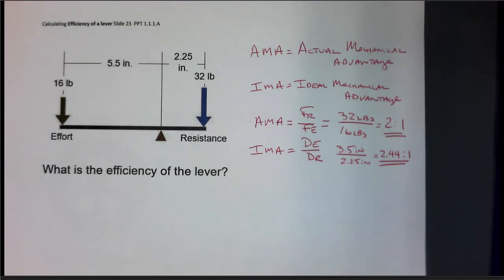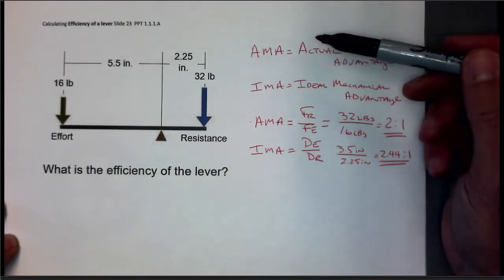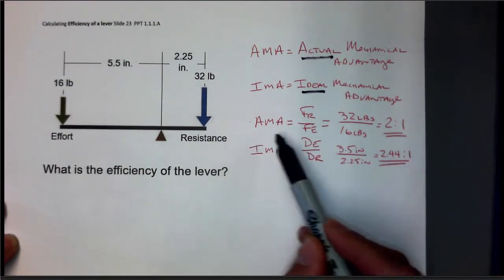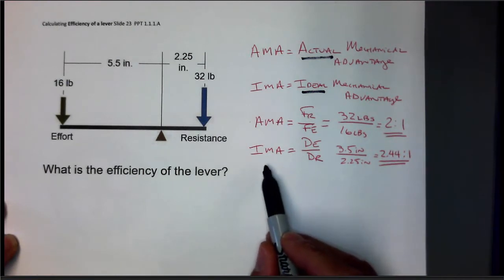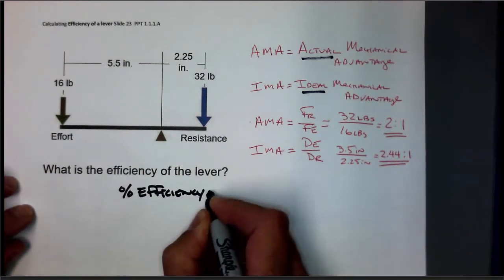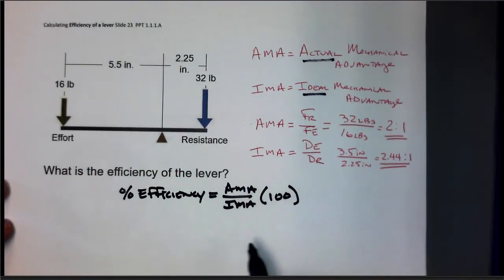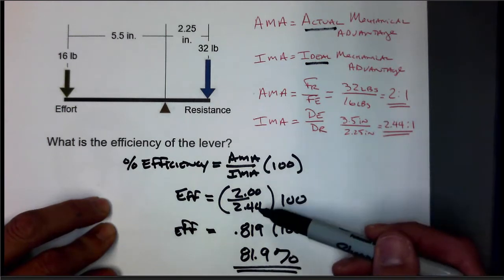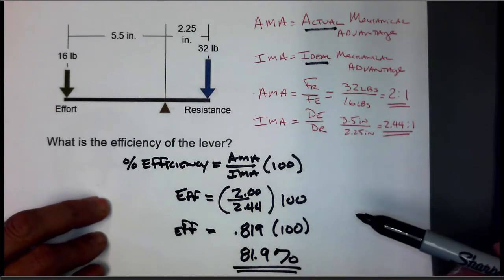4 POE Levers: Calculating Lever Efficiency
Short how to for Calculating Lever Efficiency in a lever system.

POE 1 Slide 23 Lever Efficiency